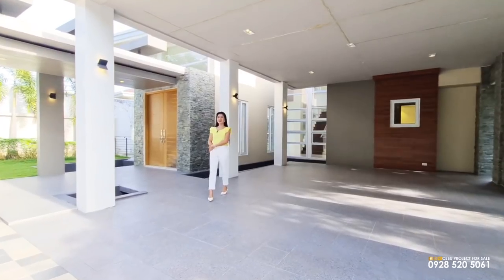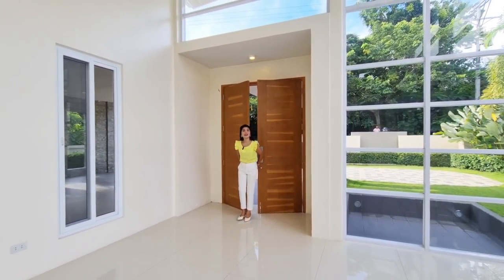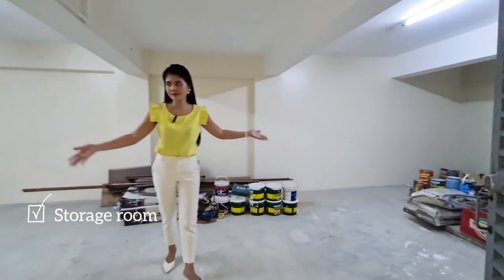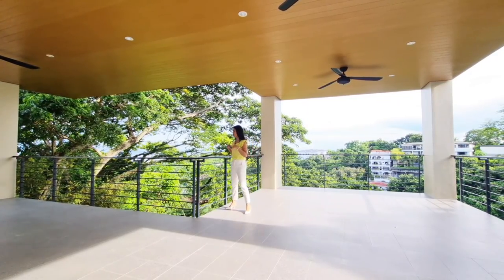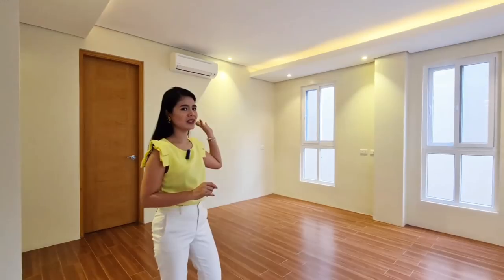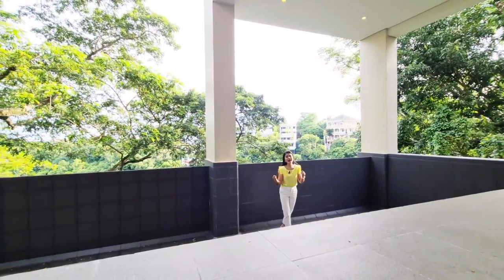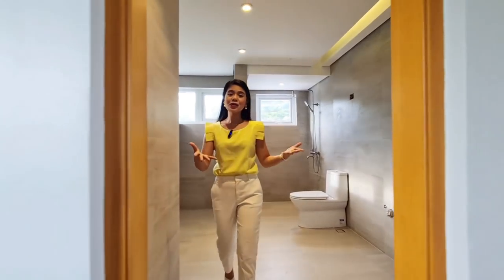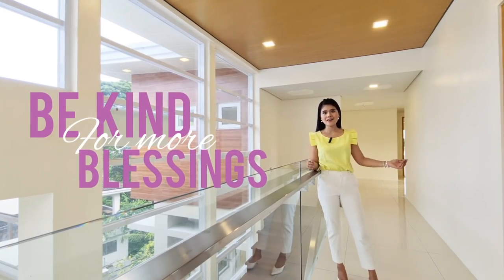Luxury House & Lot in Maria Luisa Cebu City 5 Bedroom | 5 Toilet and Bath | Elevator | Swimming Pool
About MARIA LUISA ESTATE PARK

Undoubtedly, it is Cebu's most sought after residential development not only by locals but foreigners as well. With lots that give you the best views of the surrounding landscape and choice cuts ensconced in gorgeous valleys and hills, Maria Luisa Estate Park remains unsurpassed. A drive through this posh subdivision's winding roads will reveal why this is so.

The lush landscape gives an instantaneous calming effect to anyone who enters Maria Luisa Estate Park. Away from the maddening city lifestyle, its residents have long found comfort in the tranquility that envelopes the community. For decades, Maria Luisa Estate Park has provided security and safety to everyone who has lived there.

𝗣𝗿𝗶𝗰𝗲: 𝗣𝗵𝗽 𝟵𝟬𝗠𝗶𝗹𝗹𝗶𝗼𝗻 (𝗦𝘁𝗶𝗹𝗹 𝗡𝗲𝗴𝗼𝘁𝗶𝗮𝗯𝗹𝗲)
A 3 floor modern house with a basement, has PWD-friendly facilities and all rooms have panoramic mountain views

𝗛𝗼𝘂𝘀𝗲 𝗙𝗲𝗮𝘁𝘂𝗿𝗲𝘀:
5 Bedrooms
5 Toilet & Bath
Elevator
Infinity Pool

Powder Room
Living Area
Dining Area
Clean & Dirty Kitchen
Service Area
Maid's Quarter
Driver's Quarter
Common Toilet & Batch
Storage

𝗟𝗲𝘁'𝘀 𝗧𝗮𝗹𝗸!

You want to sell your house?
Are you a contractor who wants to feature your project with us?
A Realtor who wants to partner/feature your listing?

Let us help you list your properties!

🌸Always remember! Be kind for more blessings.